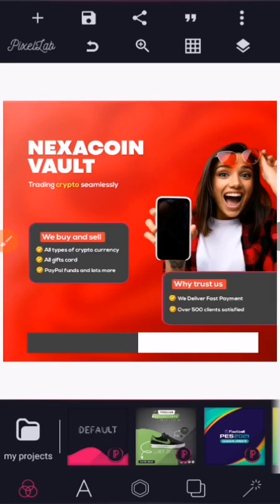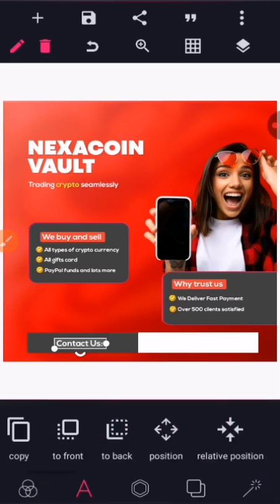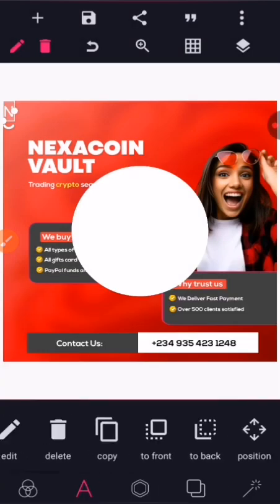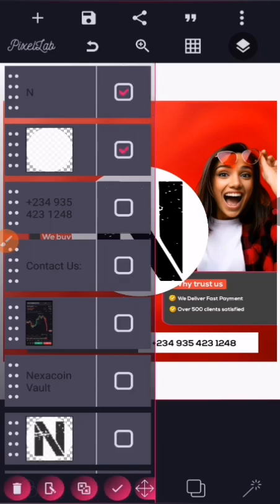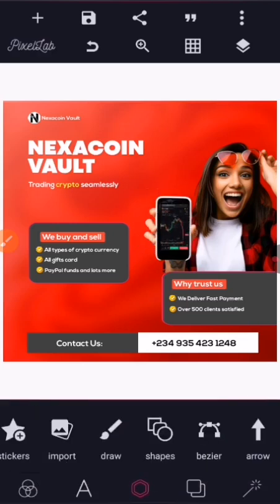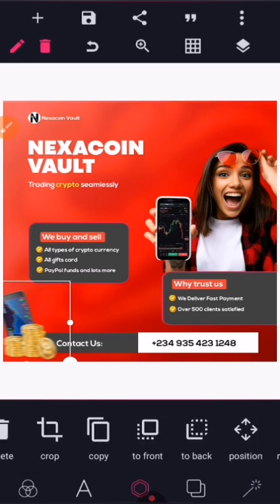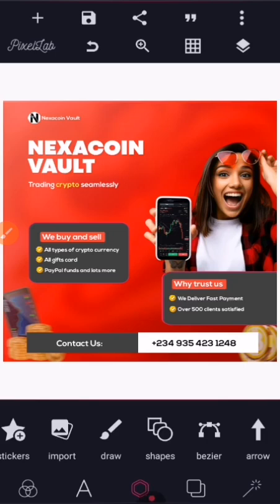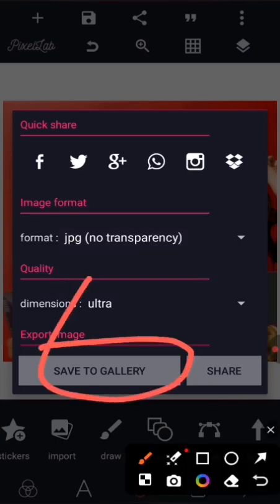First Design Tutorial (Part 2) | Completing the Crypto Flyer for Buy & Sell Brand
This is Part 2 of the first design tutorial where I finish designing the flyer for a crypto brand that buys and sells cryptocurrency. Here, I’ll finalize the colors, texts, and details that make the flyer stand out.

👉 If you haven’t watched Part 1, check it out first so you can follow the full process!graphicdesign
Welcome to KDS – King’s Digital Studio 🎨🎬🔥

Here you’ll find:
✨ 2D/3D Animations + AI Stories
🖥️ Graphic Design Tutorials (Photoshop, Canva & more)
📈 Business tips & digital hustle ideas